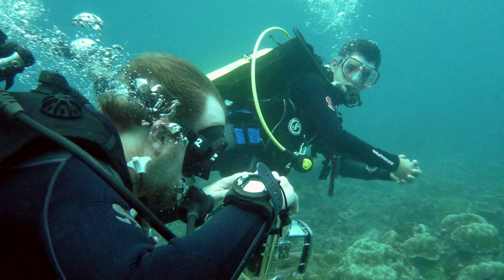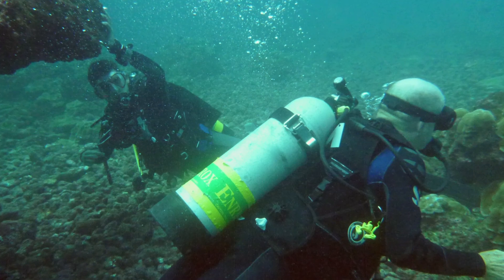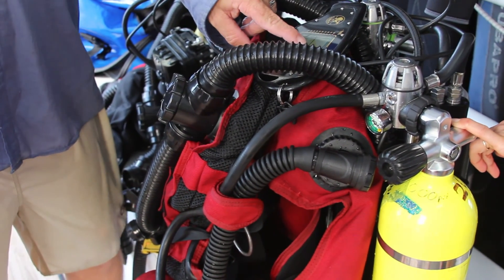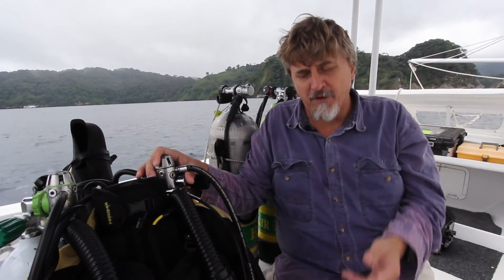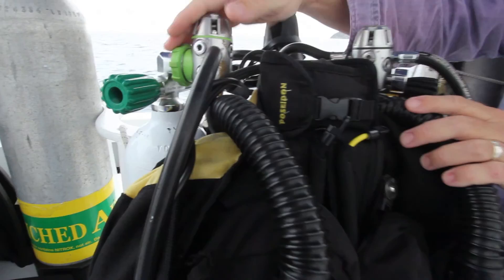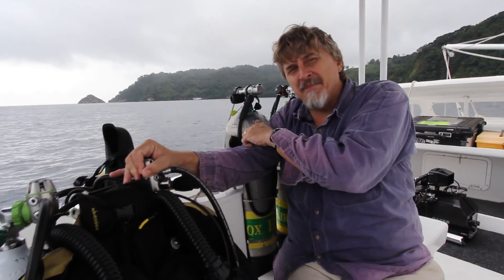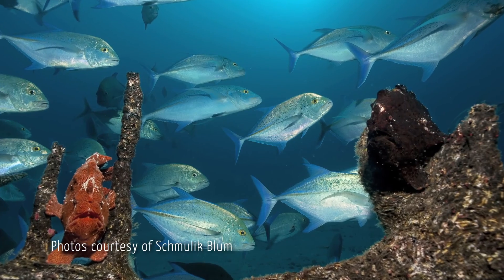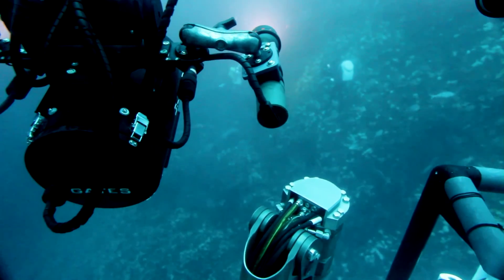Richard Pyle on Rebreathers at Cocos Island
-- Ichthyologist and One World One Ocean partner scientist Richard Pyle discusses cutting-edge rebreather technology that allows for an unparalleled dive experience. Pyle reports from OWOO's recent expedition to Cocos Island National Park.